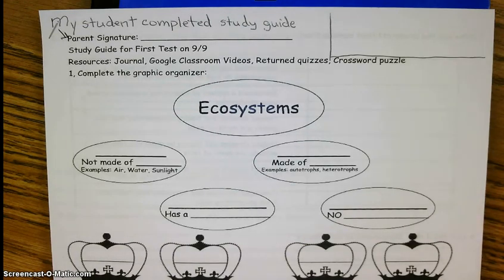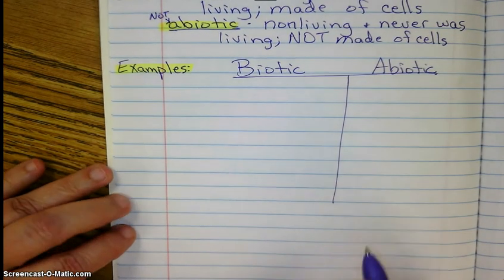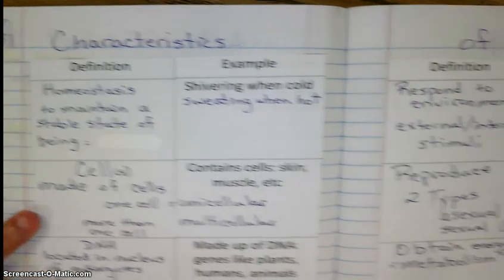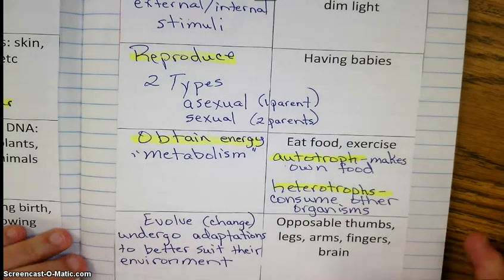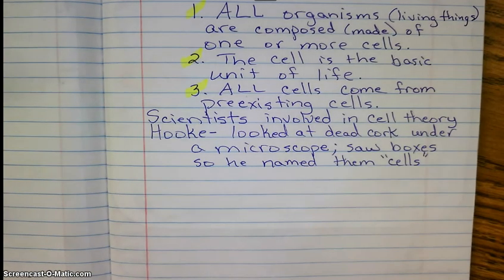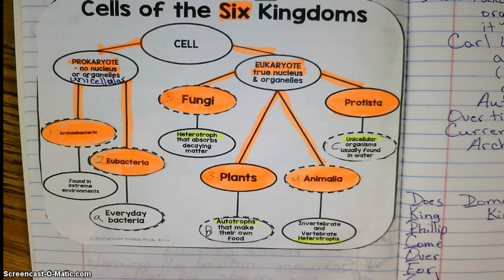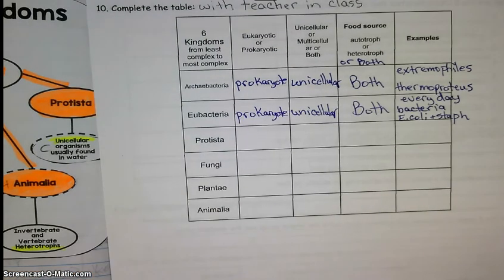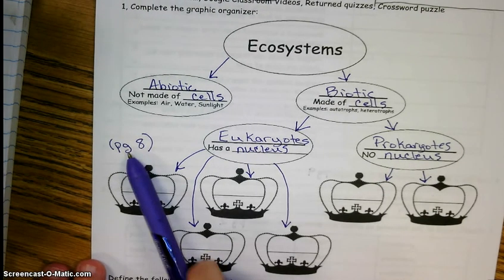Tag Journal Review for first Test